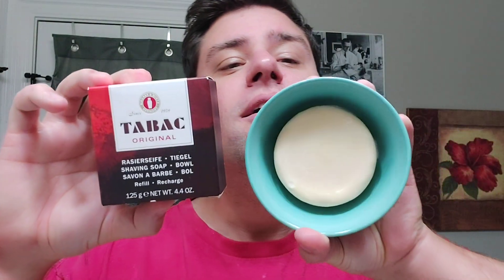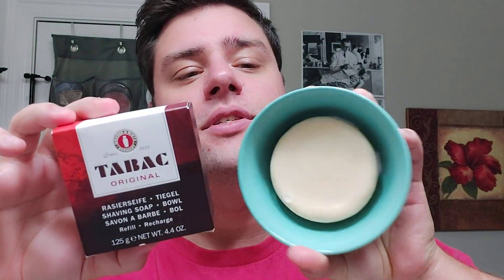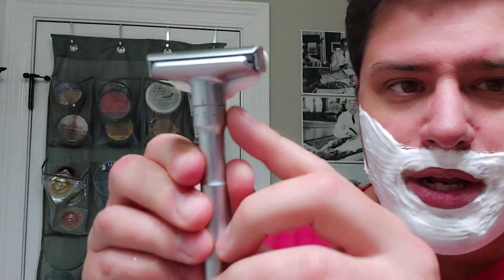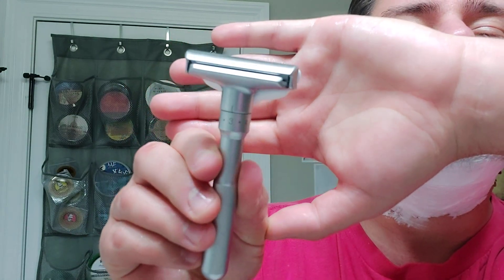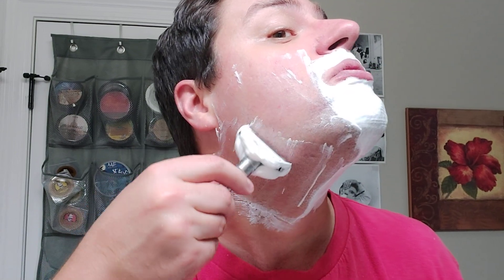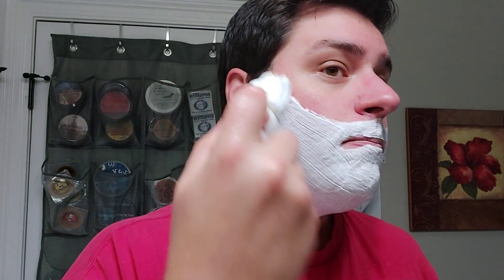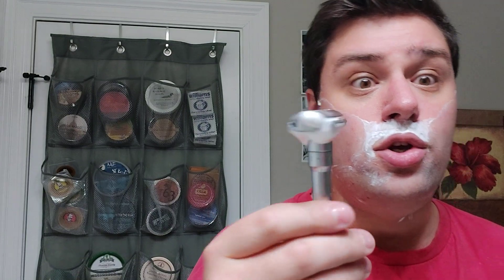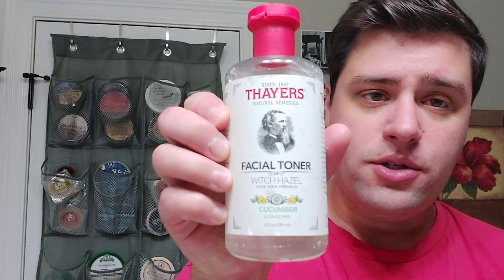Tabac Original - Omega Boar - Florida Water AS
Gear: QSHAVE Adjustable Razor - Voskhod DE Blade - Tabac Shave Soap - Omega Boar Brush #10066 - Florida Water Aftershave